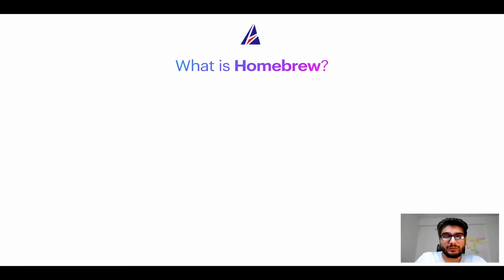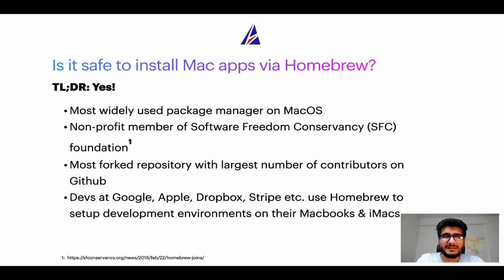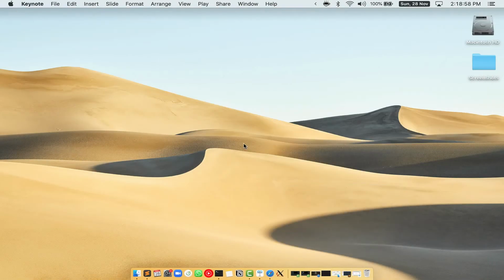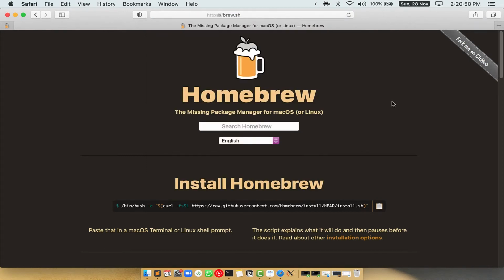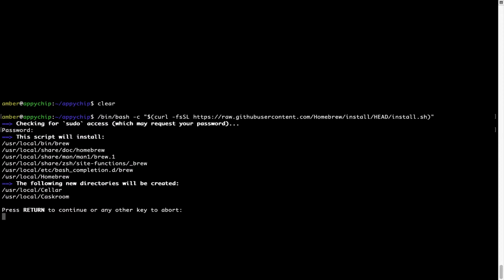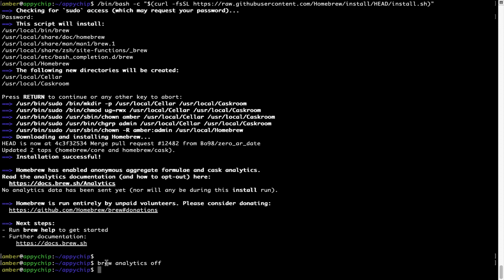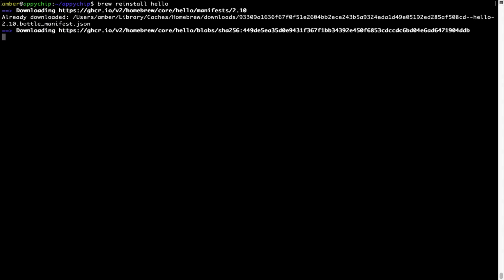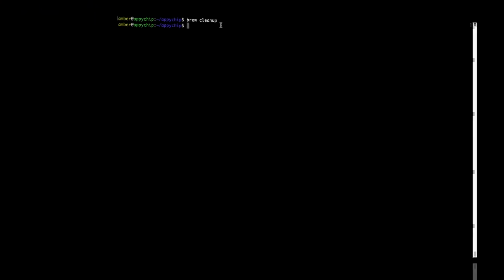Download & install darkice on Mac OS (Big Sur, Monterey, Catalina, Mojave) via Homebrew / brew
In this tutorial video, we will show you how to download, install, reinstall and repair 'darkice' using 'brew' package manager ( or simply Homebrew ). Brew works on all supported versions of Mac OS X.

Description of darkice program/app: Live audio streamer